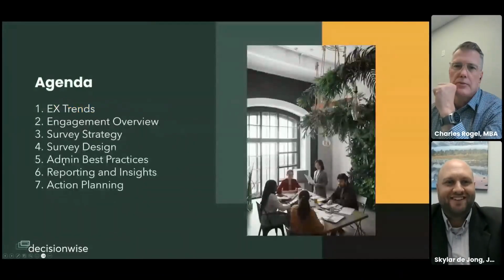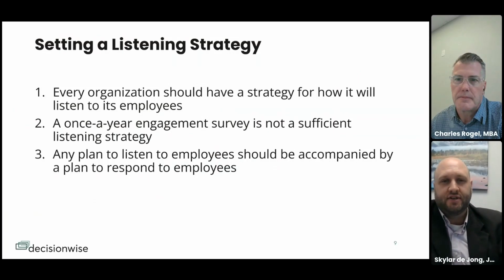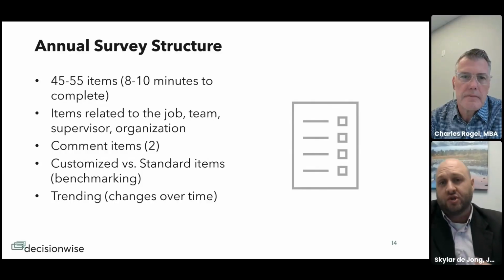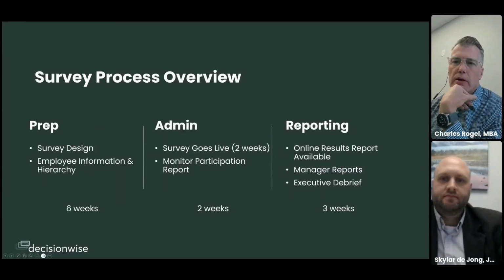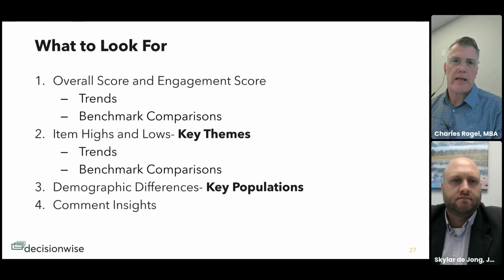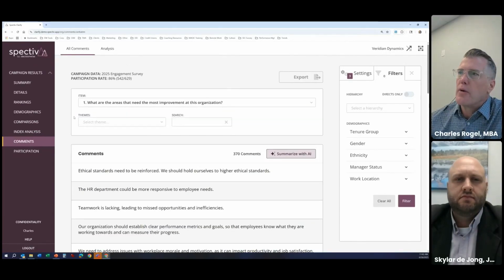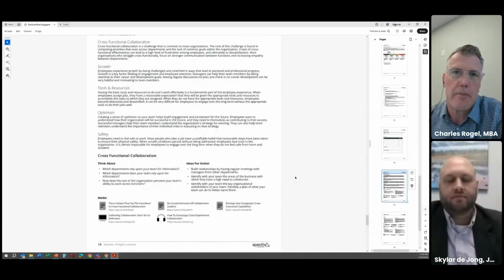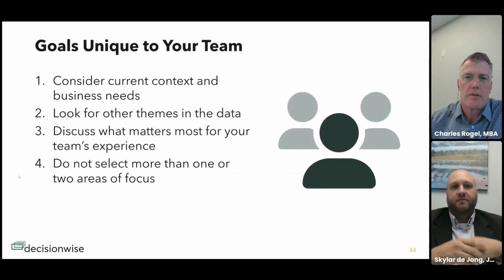Engagement Best Practices - June 2025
Are you struggling with low participation rates, gaining buy-in from leadership, or making sense of the data from your engagement surveys? You're not alone. These are common challenges that many professionals face when trying to run effective engagement surveys. But don't worry, we've got you covered!